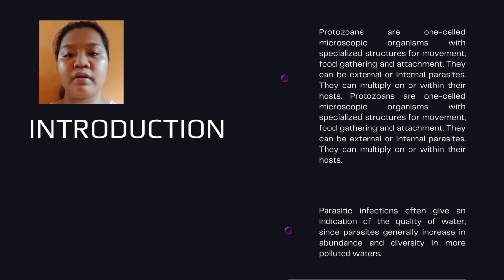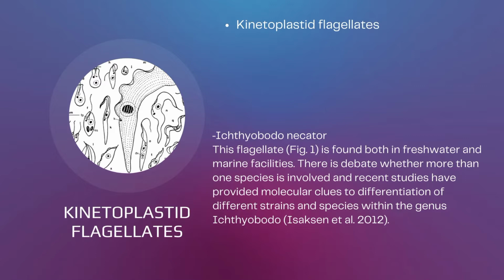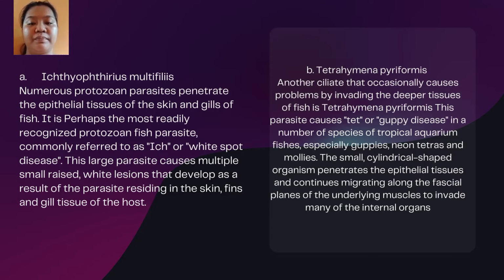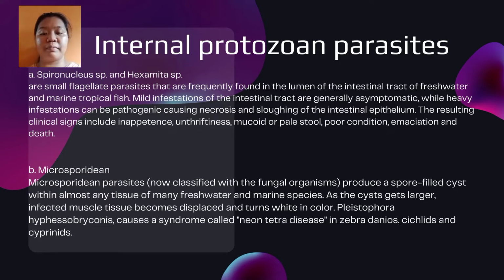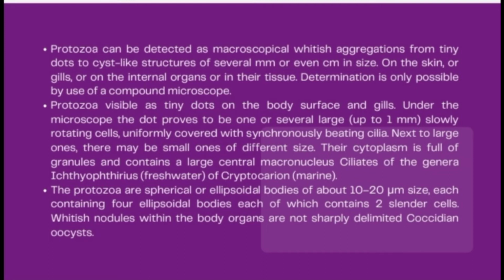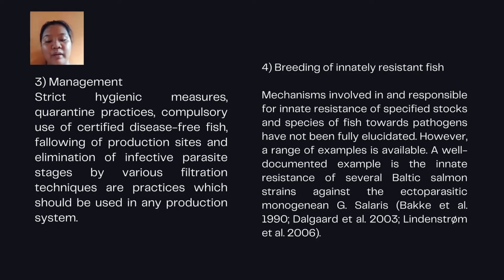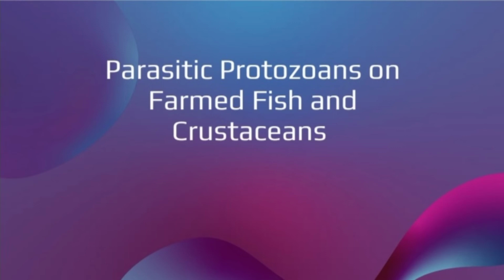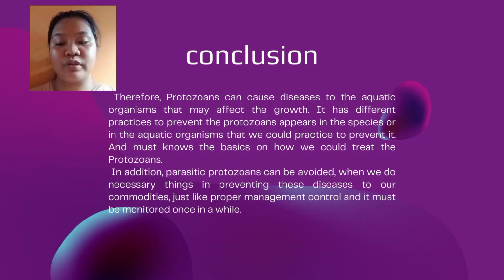PARASITIC PROTOZOANS ON FARMED FISH AND CRUSTACEANS (OBSERVATION OF PRESERVED FISH PARASITES)